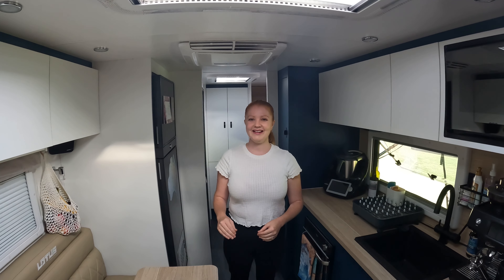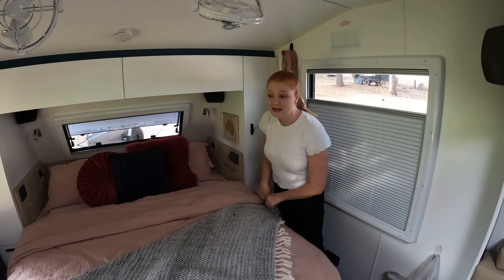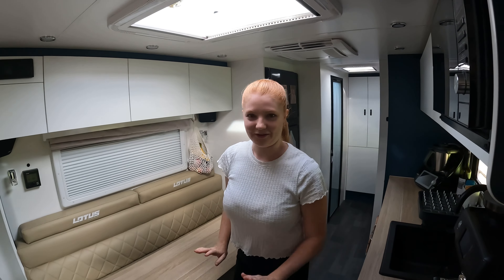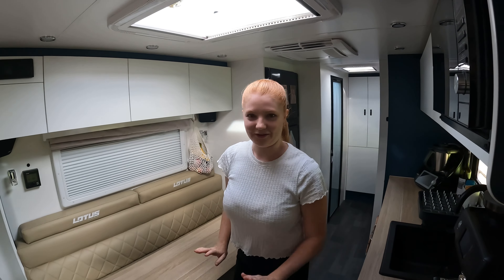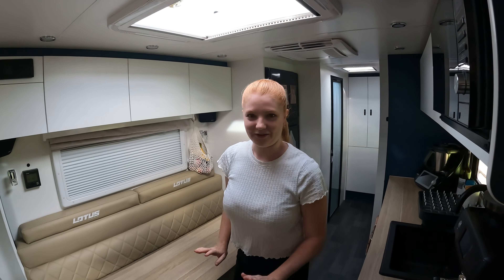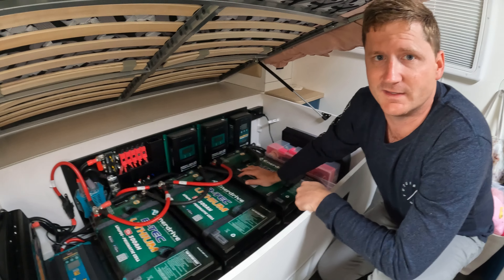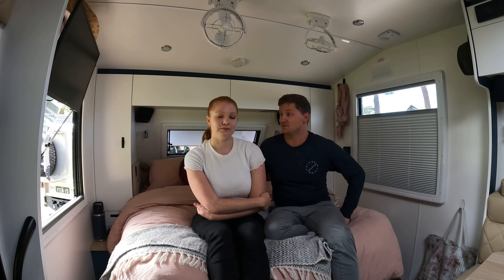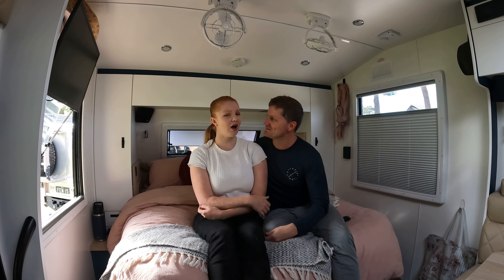Lotus Family Bunk Caravan Interior Walk-through 22ft Trooper Offgrid Enerdrive Powered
Here is our beautiful Hamptons inspired home on wheels! Our caravan stands out from the rest with it's beautiful interior designs and huge Enerdrive Monster Power Pack!

Any questions leave a comment or send a message via one of our social platforms.